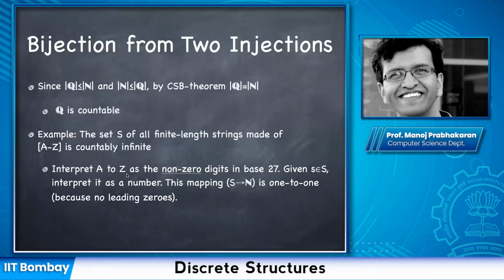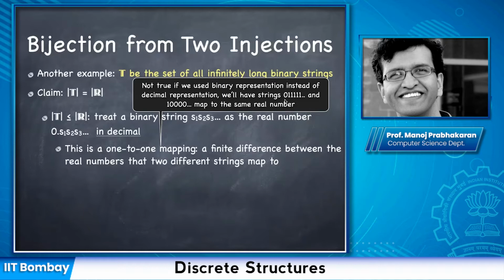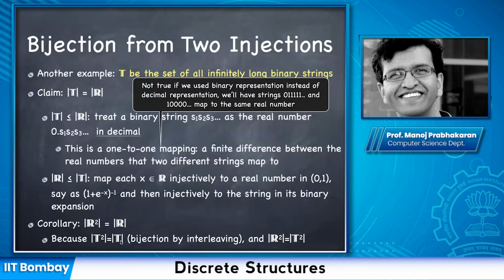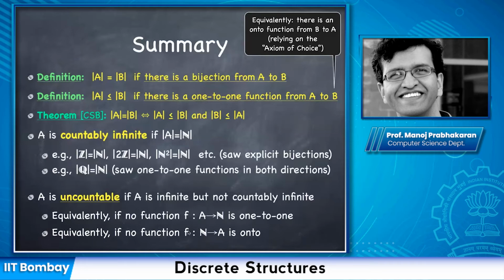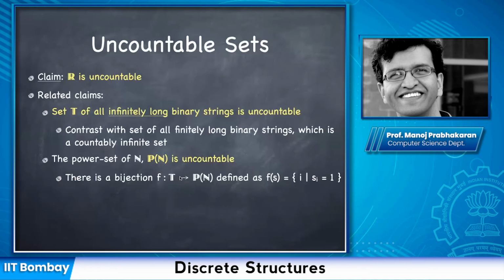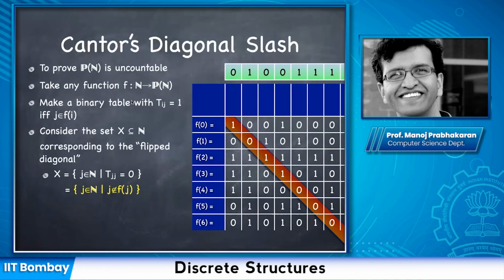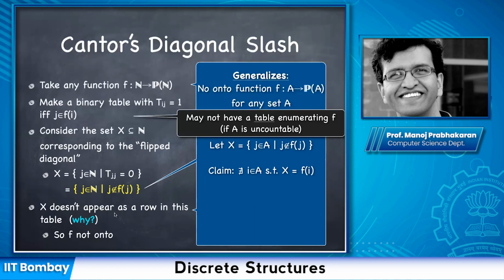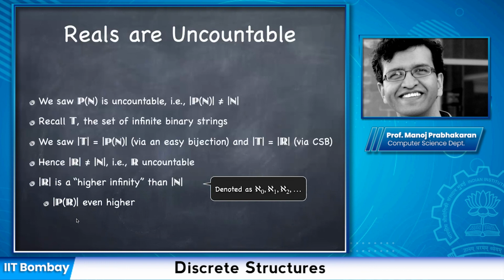Bijection from Two Injections: Lecture-43